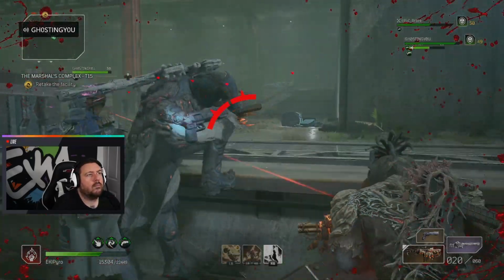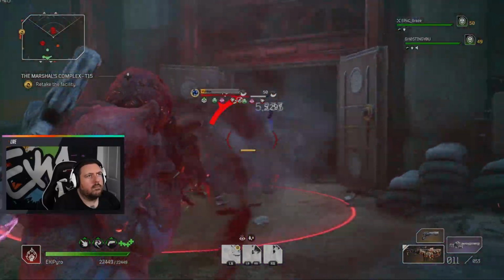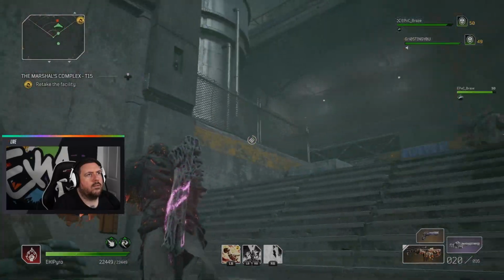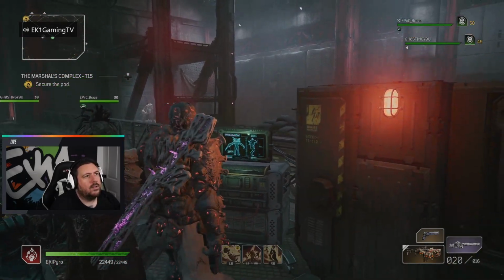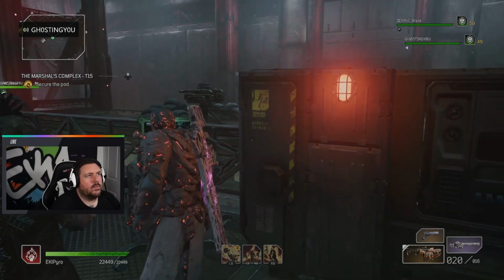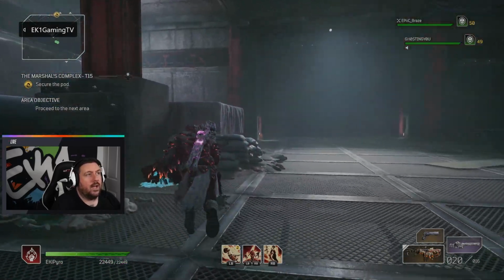OUTRIDERS - NEW HORIZON EASTER EGG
TODAY WE SHOW YOU A HIDDEN EASTER EGG TO UNLOCK IN OUTRIDERS NEW UPDATE - NEW HORIZON.